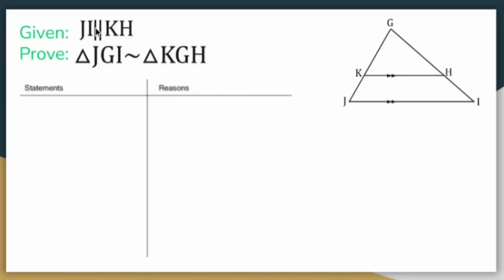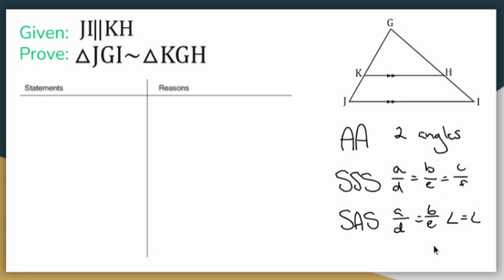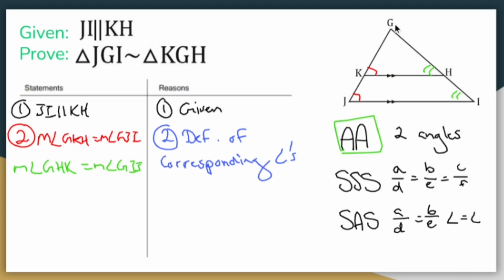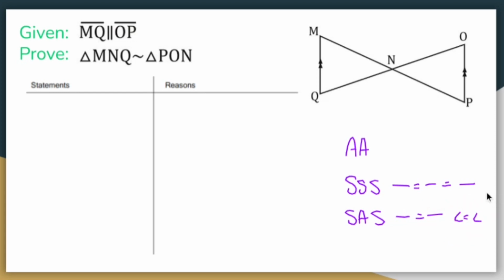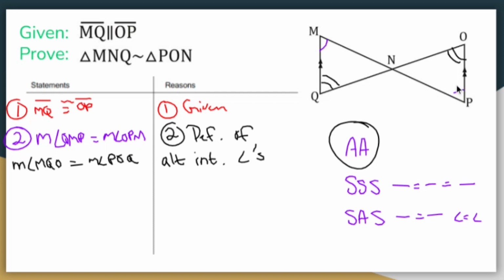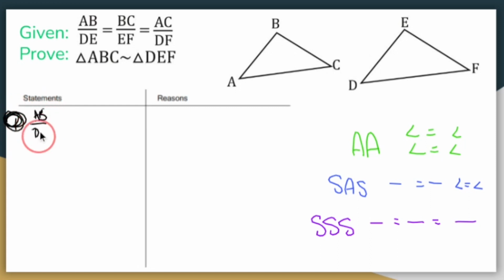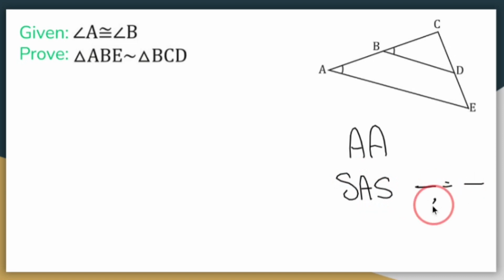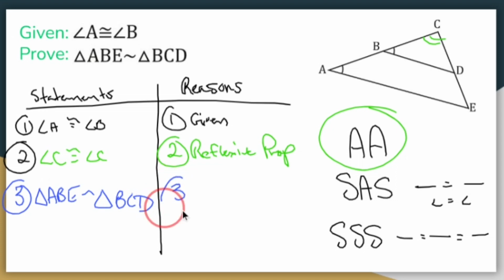Gross Geometry: VOLUME 6: PROOFS ON SIMILAR TRIANGLES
This compilation contains 4 proofs about proving two triangles are similar.

The three postulates for similar triangles are AA (Angle-Angle), SAS (Side-Angle-Side), and SSS (Side-Side-Side).

1. AA (Angle-Angle): If two angles of one triangle are congruent to two angles of another triangle, then the two triangles are similar. This postulate states that if the corresponding angles of two triangles are equal, the triangles are similar.

2. SAS (Side-Angle-Side): If one pair of corresponding sides of two triangles are proportional and the included angles are congruent, then the triangles are similar. This postulate states that if two pairs of corresponding sides are in proportion and the included angle is congruent, the triangles are similar.

3. SSS (Side-Side-Side): If the corresponding sides of two triangles are proportional, then the triangles are similar. This postulate states that if the three pairs of corresponding sides of two triangles are in proportion, the triangles are similar.

These postulates help us determine whether two triangles are similar or not. By comparing angles and sides between triangles, we can apply these postulates to establish the similarity of the triangles and make geometric conclusions based on their corresponding parts.

Conjectures
Theorem
Postulates
Axioms
Inductive reasoning
Deductive reasoning
Conditional statements
Inverse
Converse
Contrapositive
Biconditional
Paragraph proofs
Fill in the blank proofs
Flow proofs
Two column proof’s on segments, angles, triangle congruence, quadrilaterals, and other important theorems and postulates